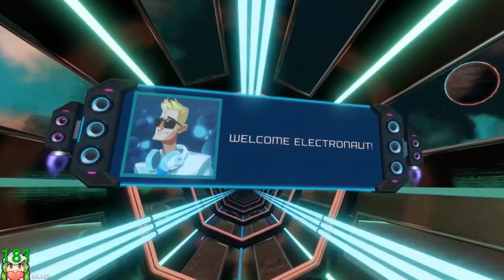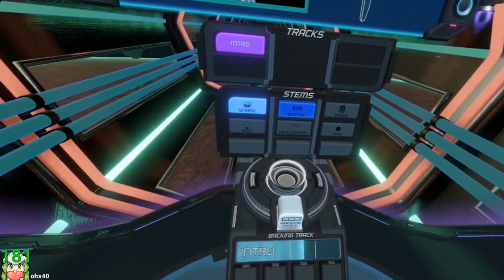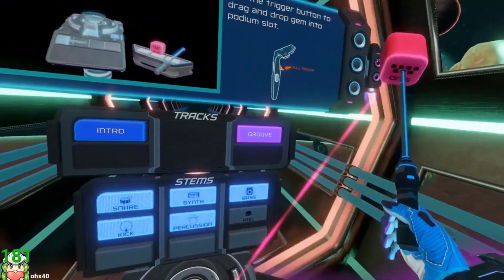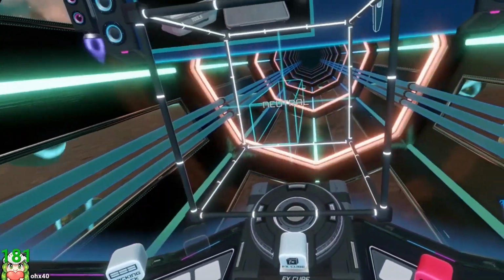THIS IS THE FUTURE OF VR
WOAH THIS GAME IS CRAZY!! These new VR games are turning out amazingly, VR is the future!